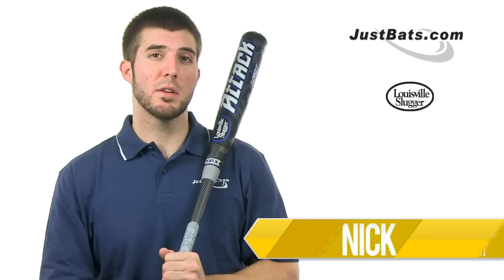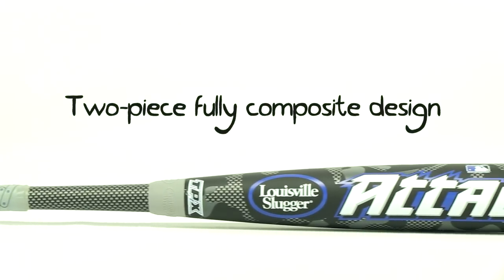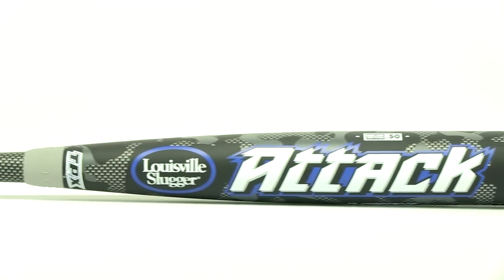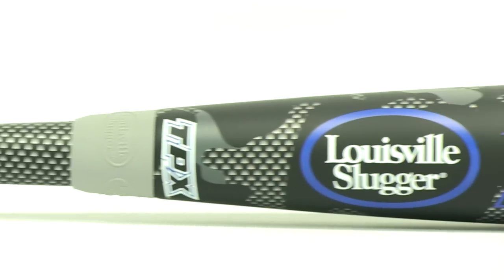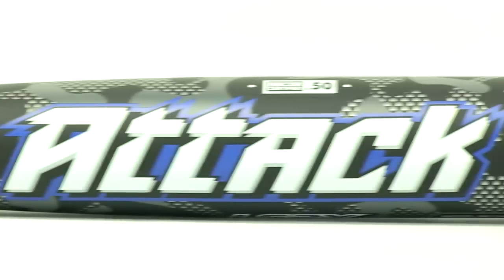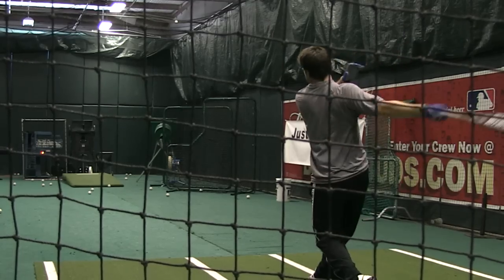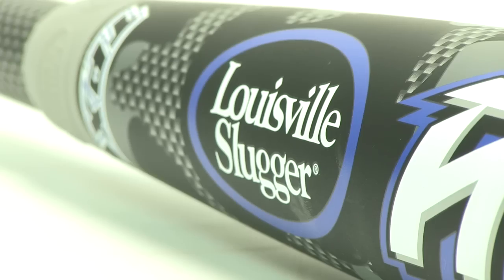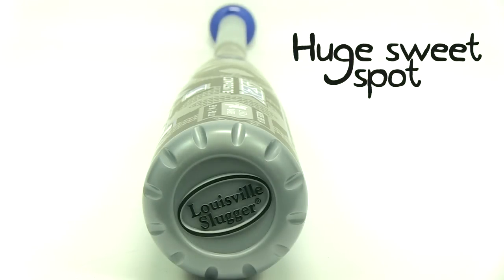Louisville Slugger TPX Attack BBCOR: BB13A Adult